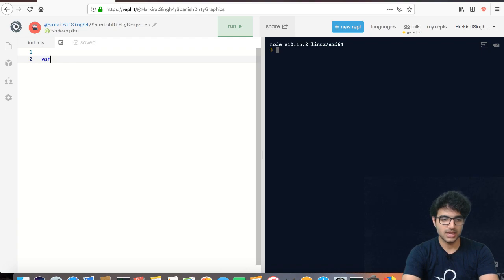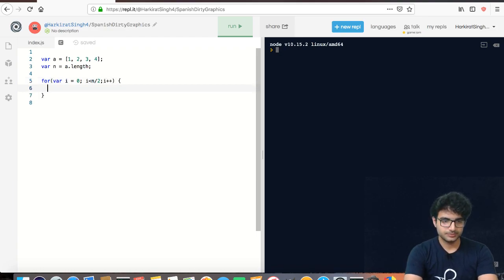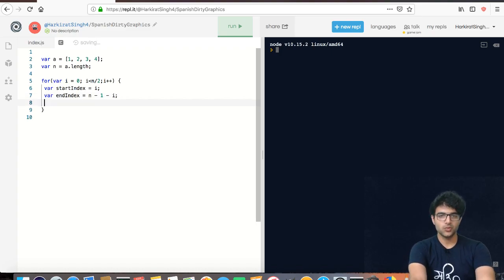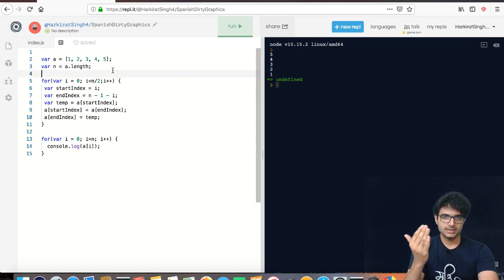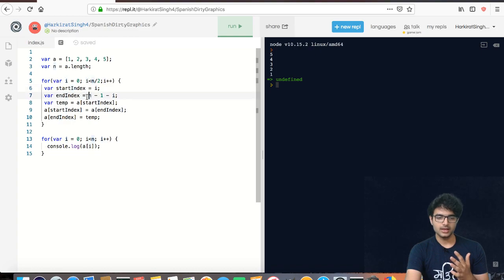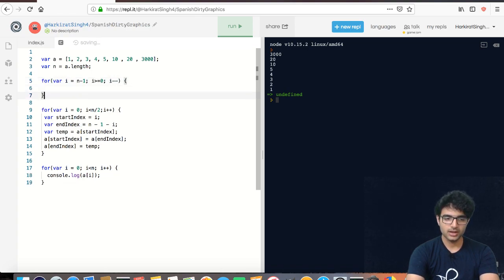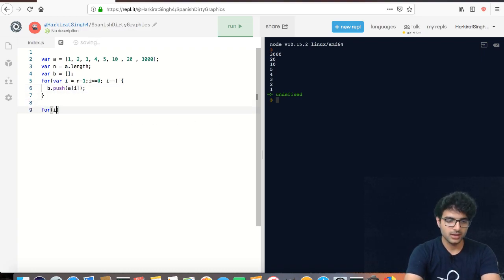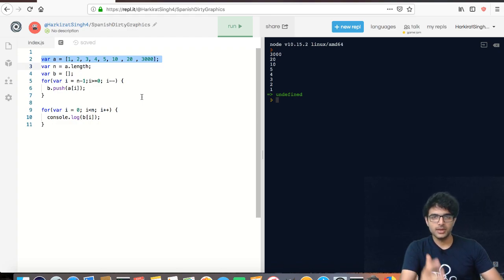Competitive Programming in Javascript 2.2 - Reverse an Array